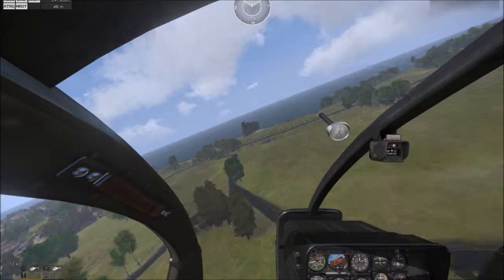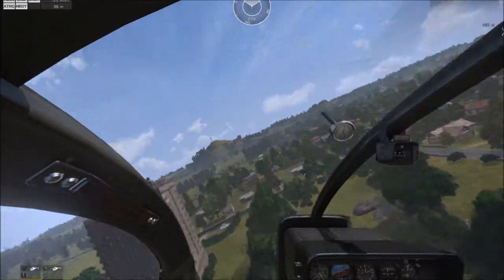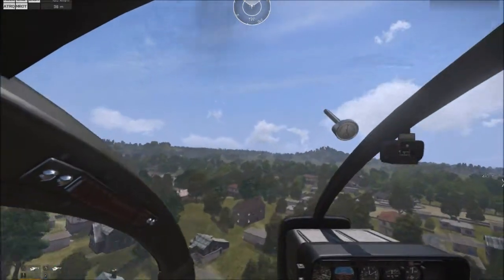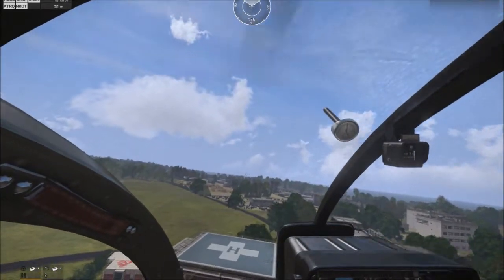Arma 3 Test Flight - Bornholm Denmark Terrain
A quick video that showcases the Bornholm, Denmark terrain addon for Arma 3.

This is my first official video on my backup channel since the main one was pulled down a few weeks ago. Hopefully there will be more to come and I can slowly rebuild my subscriber base again.

Once again - thanks to all my followers and original subscribers for your continued support, I hope you guys stick with me as I rebuild again from scratch on this channel.